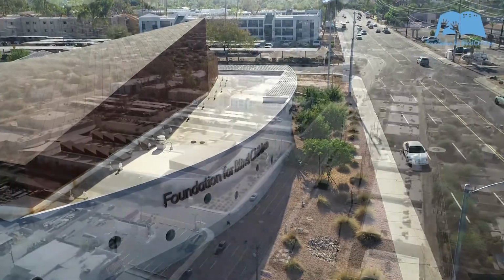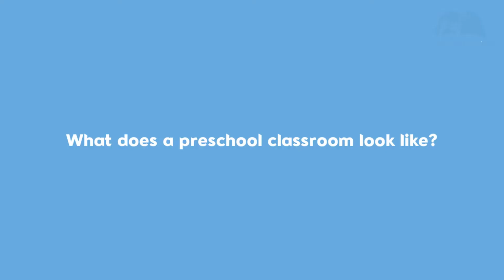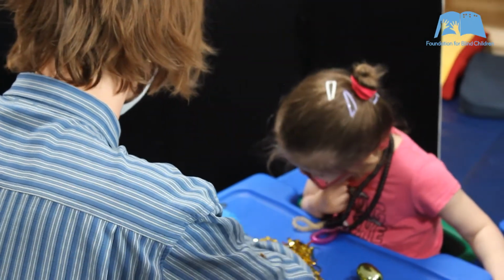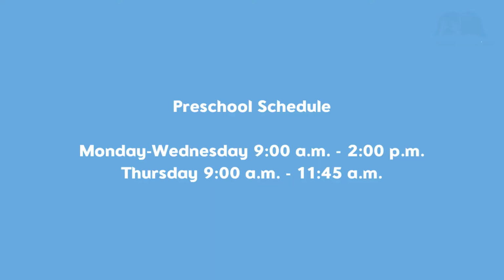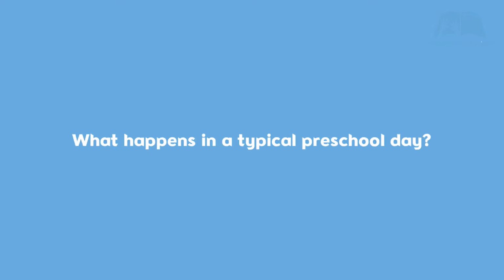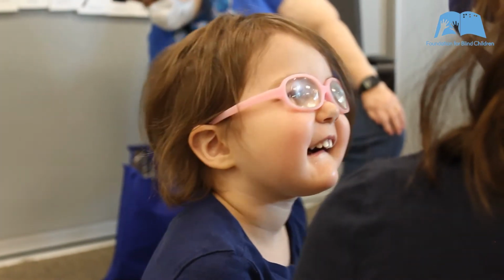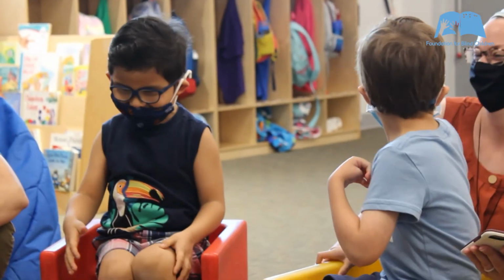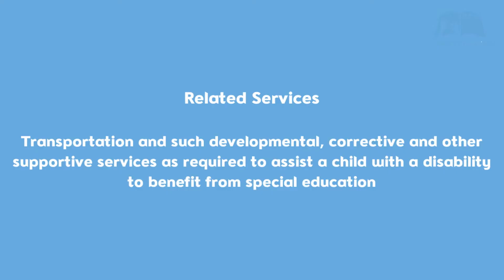Foundation for Blind Children Preschool Virtual Tour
Follow FBC on social media!